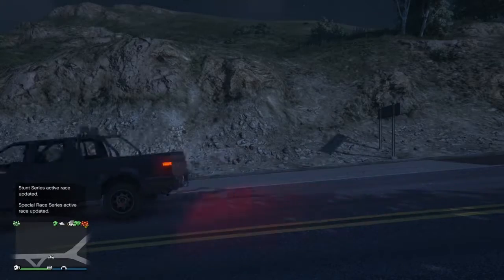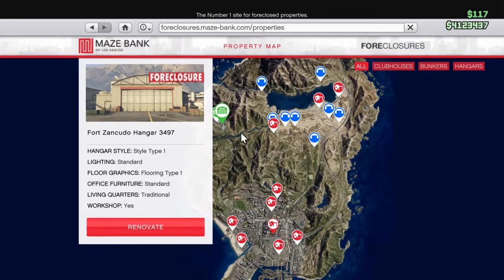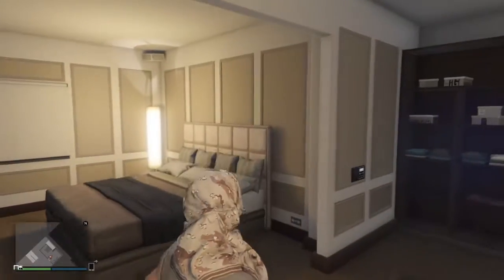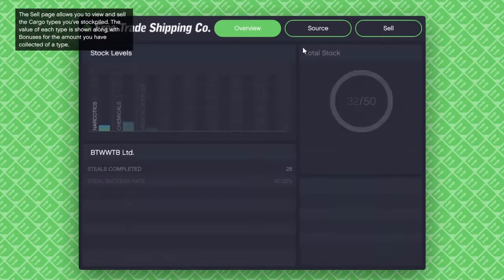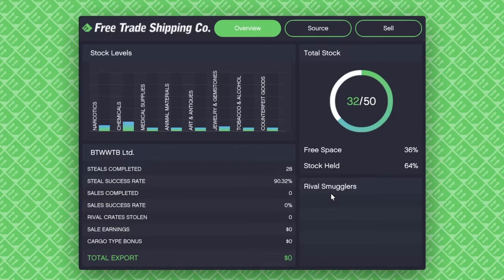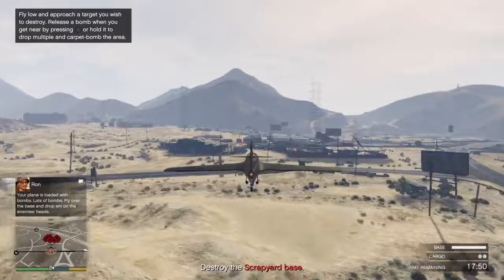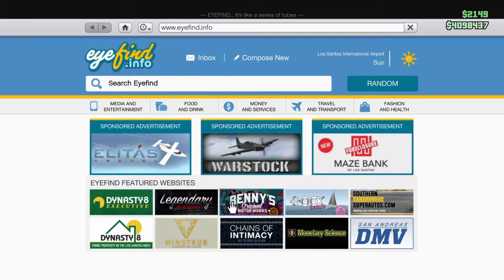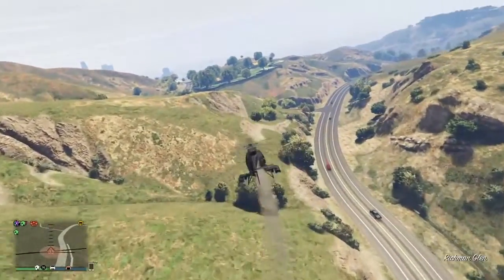GTA SMUGGLERS RUN UPDATE WITH duncan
smugglers run